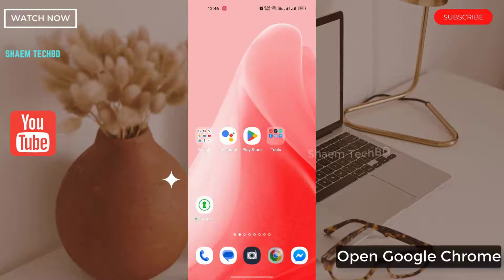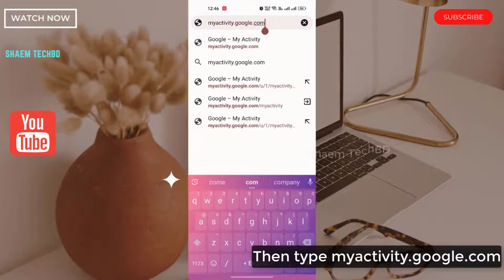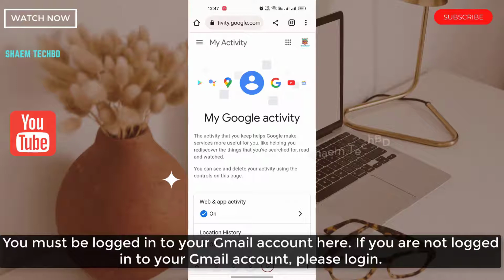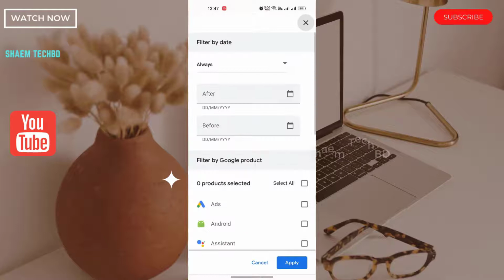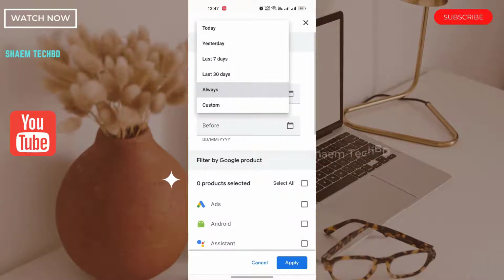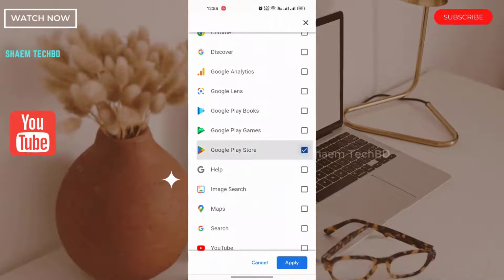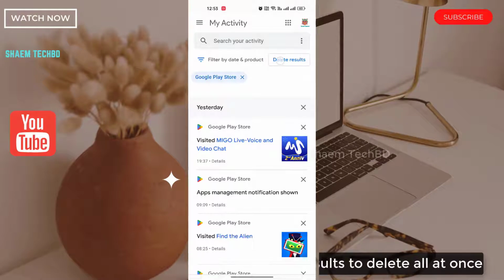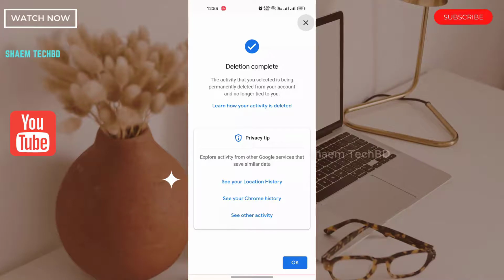How to Easily Delete Google Play Store Search Histories and Activities in Android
How to Easily Delete Google Play Store Search Histories and Activities in Android.It’s okay to want to keep your search history safe from Google. Google has been in the data-security news section quite a lot, and not always in a good way. People are learning to be wary of how data is used by Google, from leaking its products to leaking customer data and even collecting the personal information of people who use Google apps.Even if you don’t own an Android phone, you probably use three or four of Google’s services each day, so the company knows a lot about you. Your harvested information can include your work commute and shopping habits, even if you used the service offline.This privacy database doesn’t mean Google is trying to stalk you personally, as the information is stored anonymously, but it is attached to you. The process allows advertisers to understand demographics better and determine your interests to target ads.Deleting search history removes it from your Google account and not just for specific devices. Therefore, deleting any history deletes it from all devices.Follow the steps below to delete Google history using your iPhone, Android phone, tablet, MacBook, Chromebook, desktop PC, or laptop.If you’ve been looking at something you shouldn’t, doing things for work, or don’t want sites to extract your private information, there are ways to delete the Google history stored on your devices.

 TOPIC DISCUSSED
1 ) How to Delete Google Analytics For All Google Play Store Apps 2022
2 ) How to Delete Google Analytics For All Google Play Store Apps 2023
3 ) How to Clear Google Play Store Search and Browser History on Android 2022
4 ) How to Clear Google Play Store Search and Browser History on Android 2023
5 ) How to Permanently Delete google Activity For All Google Play Store Apps Chrome 2022
6 ) How to Permanently Delete google Activity For All Google Play Store Apps Chrome 2023